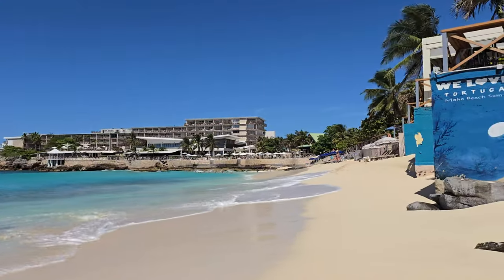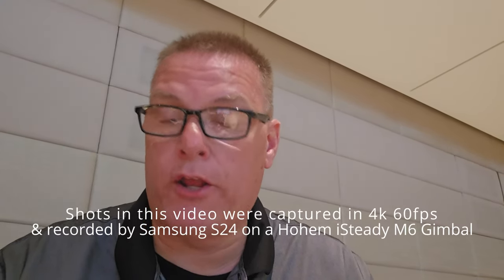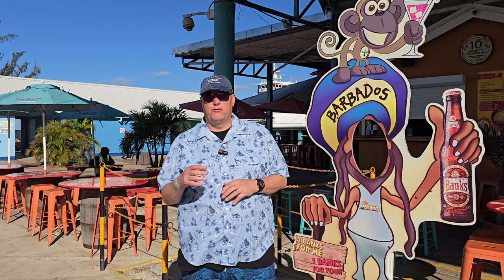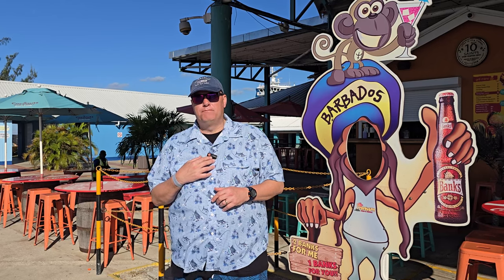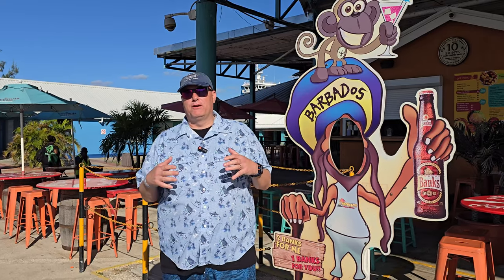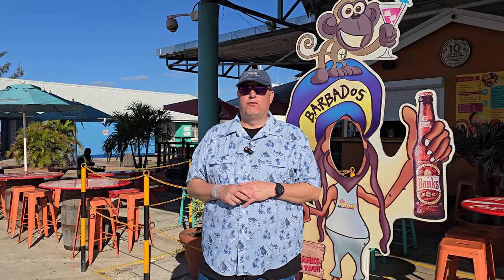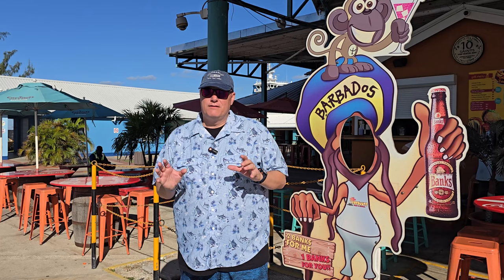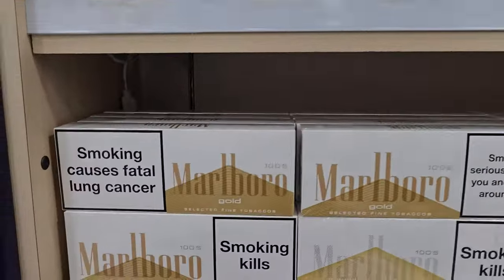Ron's Gear Review Vlog aboard the Celebrity Beyond part 2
Its been a minute since my last review Vlog...click below for my Gear Review aboard the Celebrity Beyond. In this episode I put the camera on the Samsung S 24 Ultra to the test using a Hohem iSteady M6 Gimbal...What do you think of the 4K on this phone?